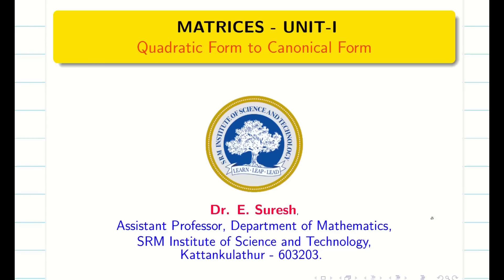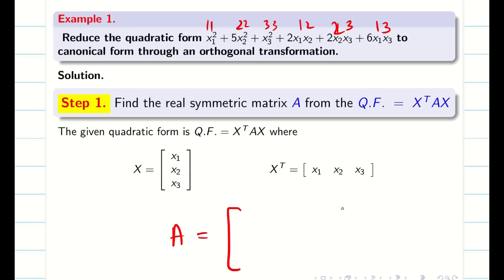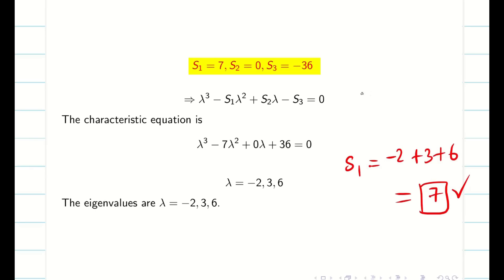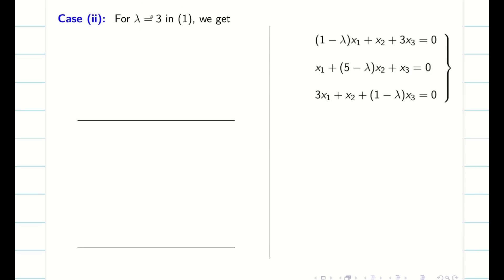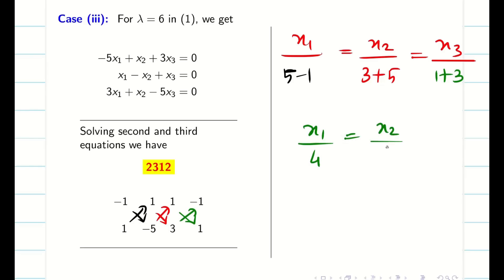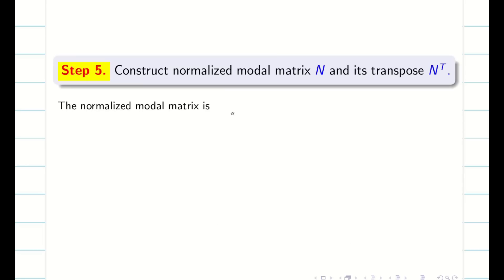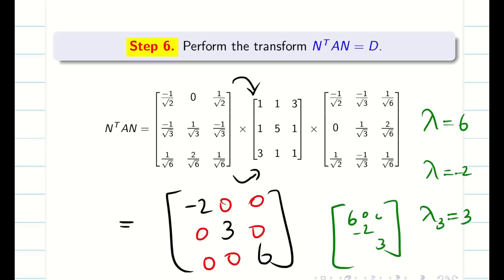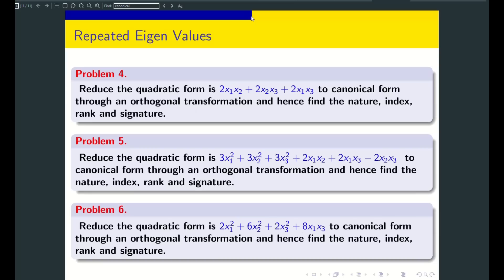9. Quadratic Form to Canonical Form - Non repeated Eigen Values Part 1 - Unit 1 - 21MAB101T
Quadratic Form to Canonical Form - Non repeated Eigen Values - Unit 1 - 21MAB101T